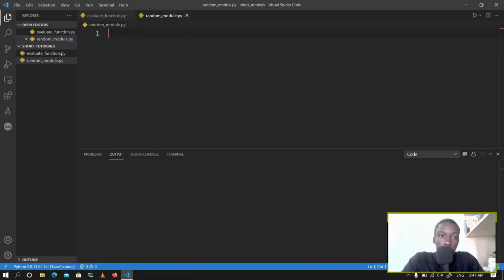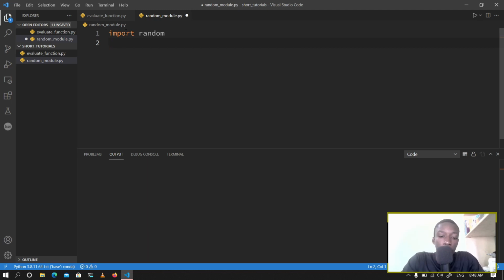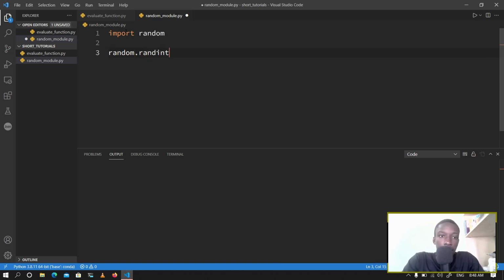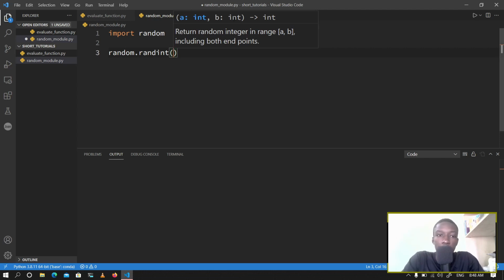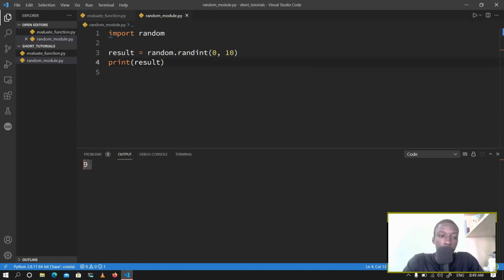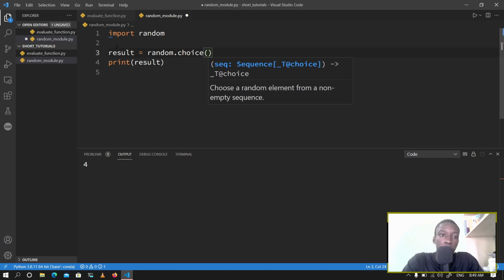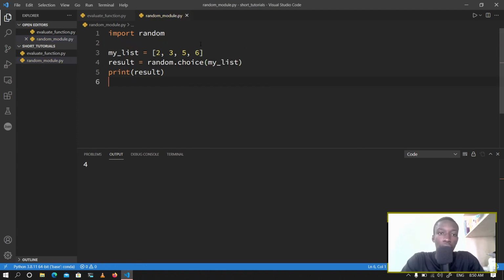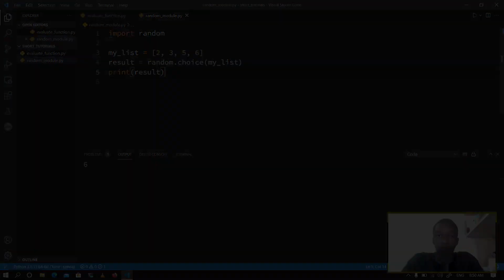Random Module in Python | Write More Fair and Unpredictable Programmes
The random module is inbuilt into python. It allows programmers to basically leave everything to chance. Anything that has to do with the word "random", your best bet is the random module.

Every now and then, I write articles there on matters I find interesting:

0:00 - Intro
1:00 - Getting ready to use module
1:31 - random.randint()
2:44 - random.choice()
3:35 - random is not really random
4:12 - Ending remarks